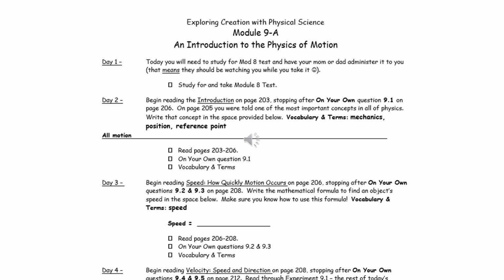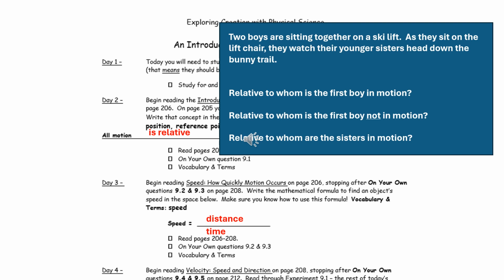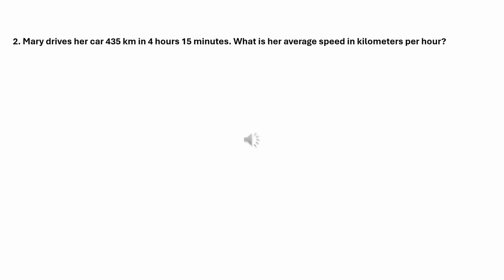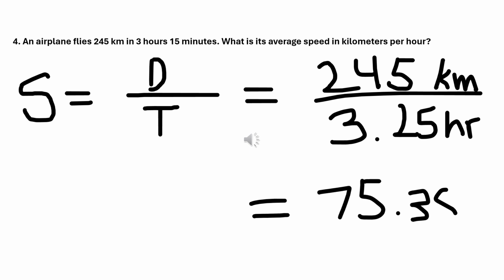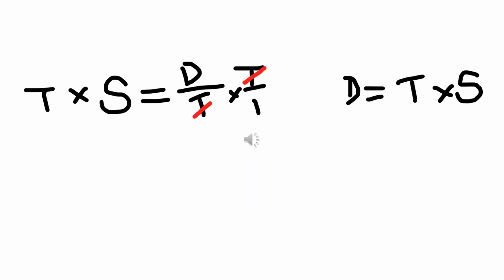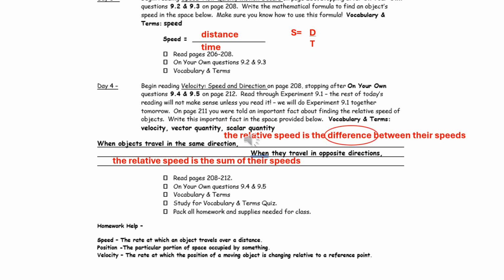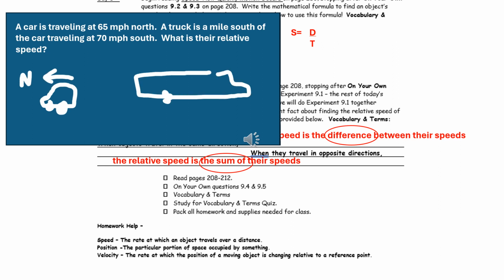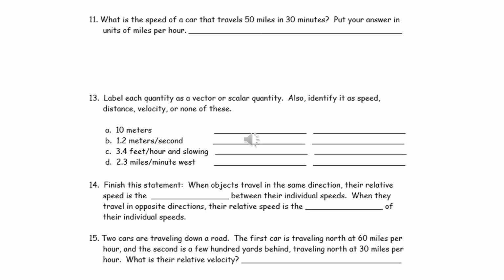Presentation Module 9A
Apologia Physical Science, 2nd Edition - Module 9A Review.